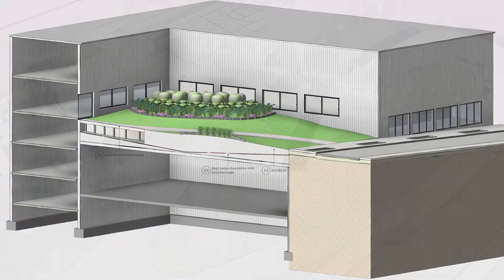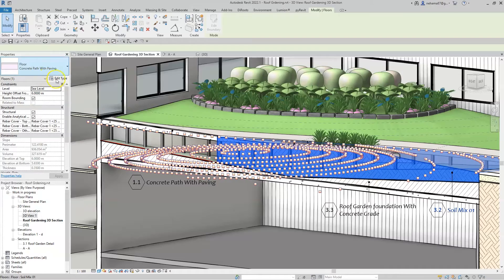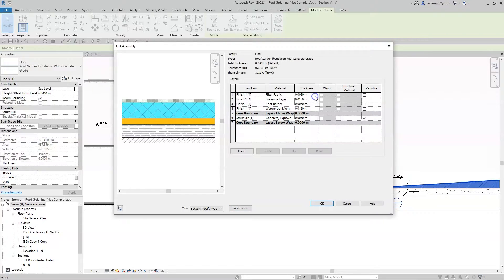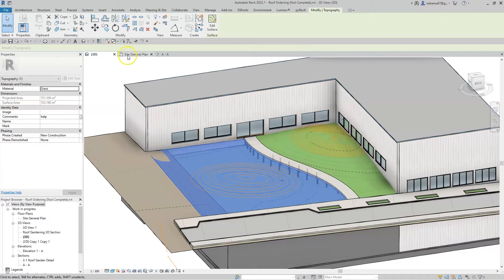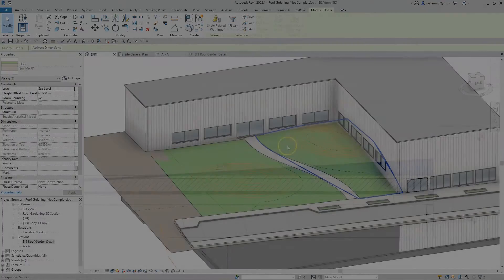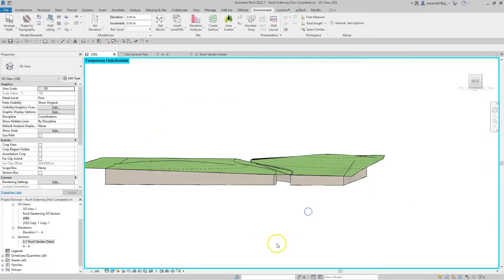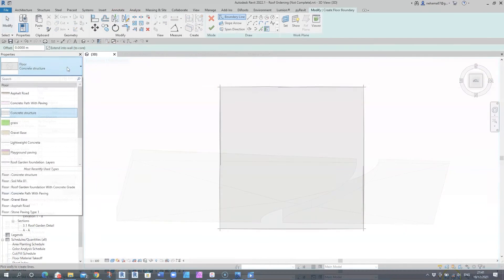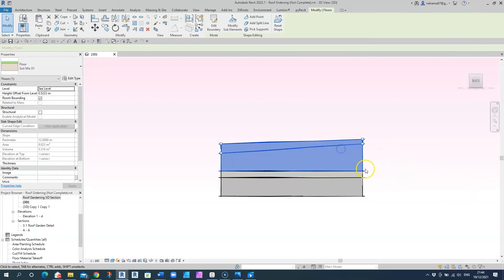How to Create Different Top & Bottom Slopes for a Revit Floor | Environment for Revit® TUTORIAL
In this video, you will learn how to create a perfectly accurate subsoil for an underground structure or roof garden element in Revit®. We show how to model and design the slops on the top and bottom of the floor face using a two-way variable material layer- All to ensure proper drainage and soil quantities for rooftop gardens, and thus a proper BIM model. Using this Revit workflow, you can get the accurate material volume of the soil and concrete for scheduling.

0:00 - Intro
0:53 - Create basic sloped concrete floor for bottom drainage
1:38 - Model the sloped floor for the finish slope
3:13 - Change the bottom slope of a Revit floor
3:33 - Edit the cut appearance of a floor
3:54 - Workflow overview

You can check out some other Environment features on our user guide